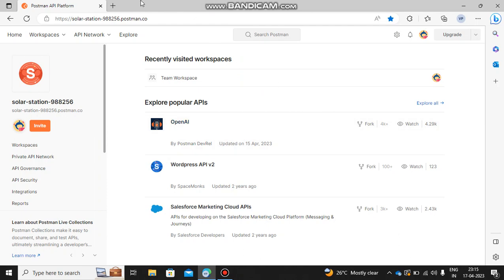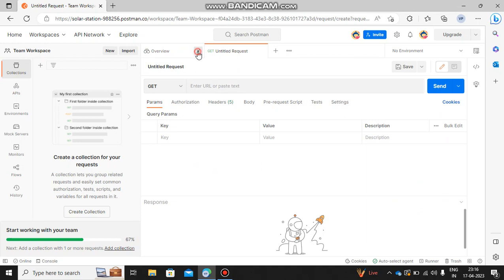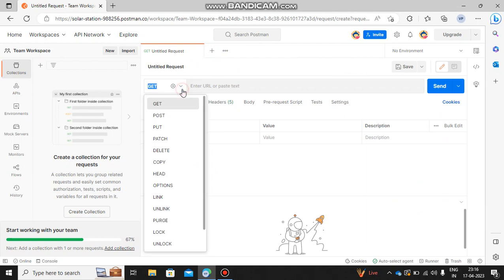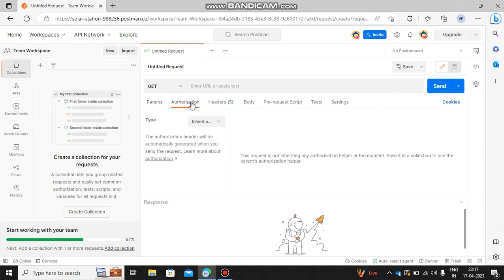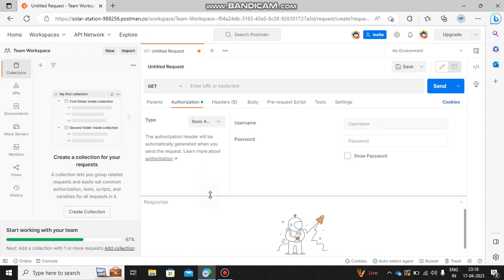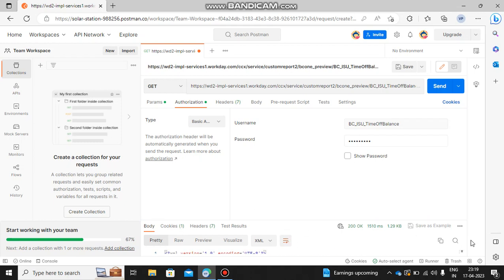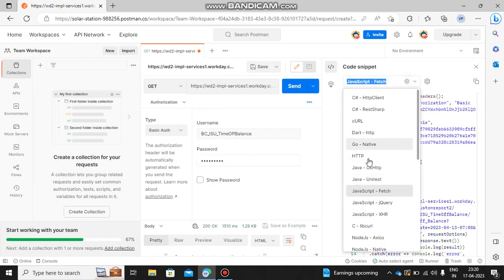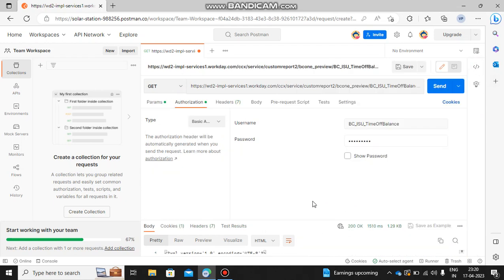How to test password protected API using the postman for free/google dialogflow tutorials#dialogflow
how to test password protected API using postman for free
using postman for testing the protected APIS